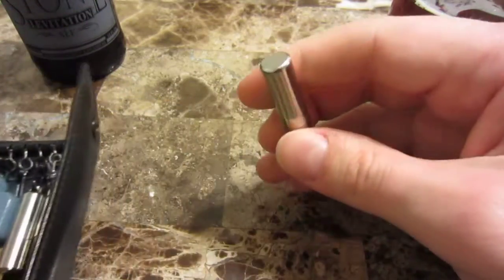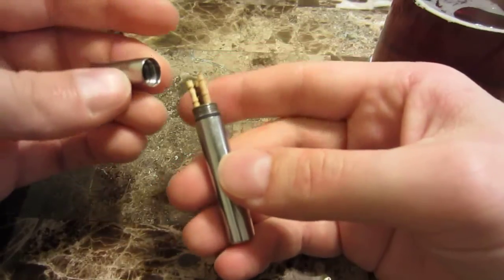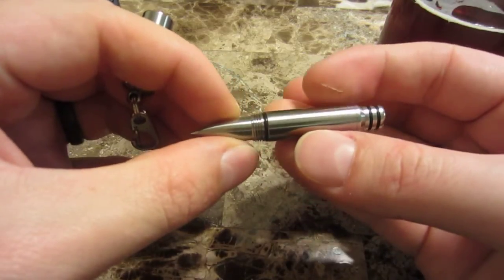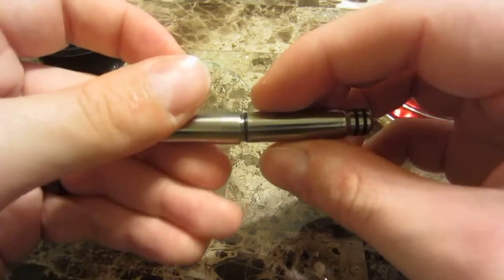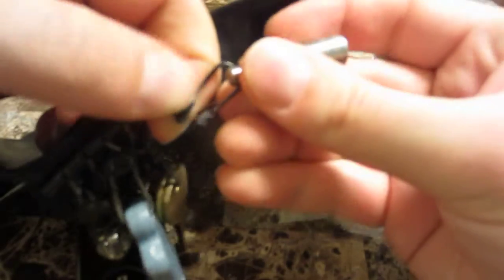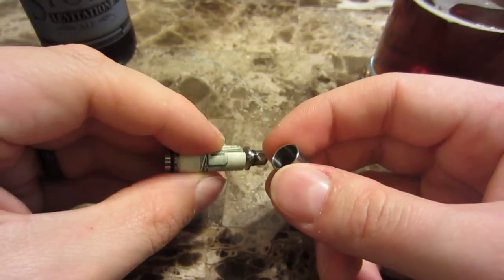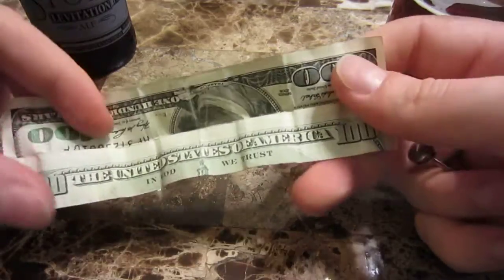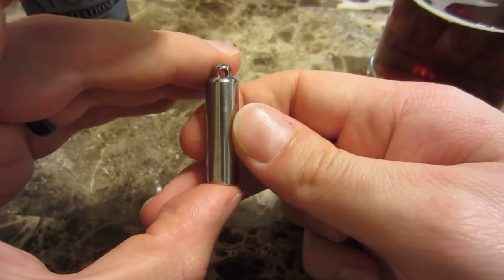Sunshine Titanium gear! Tubepix, Mini Cash Can and Mini Pen!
Not sure how I messed that up, Sunshine Titanium is based out of California, not Floridia.